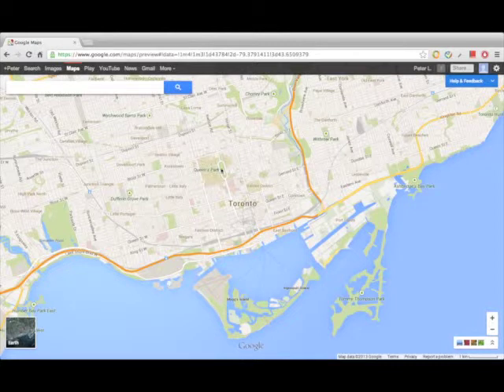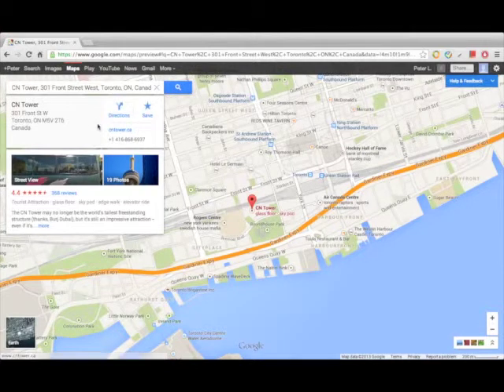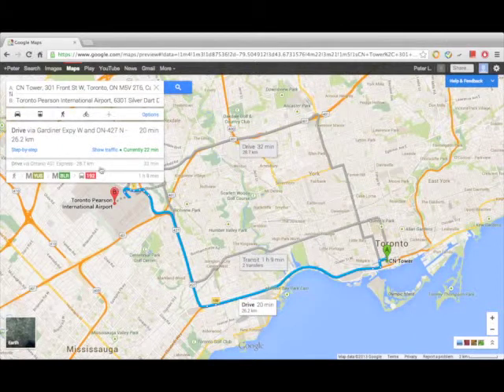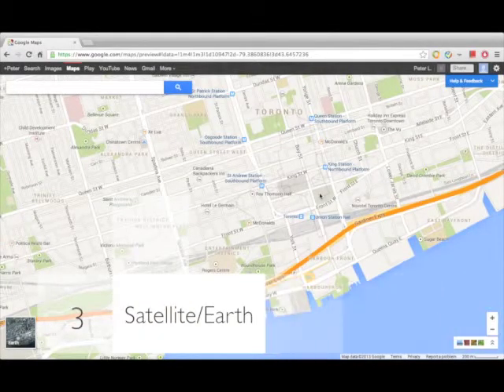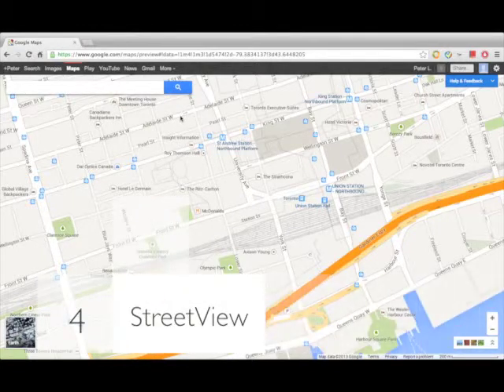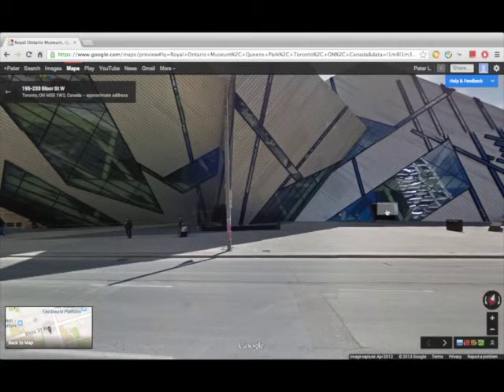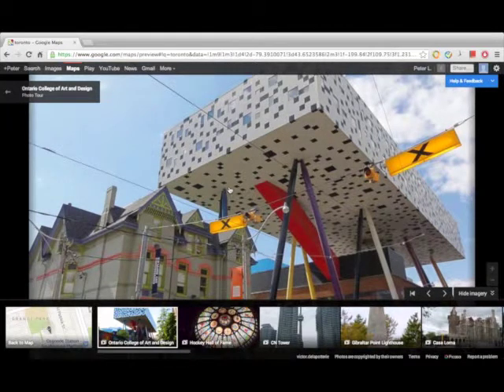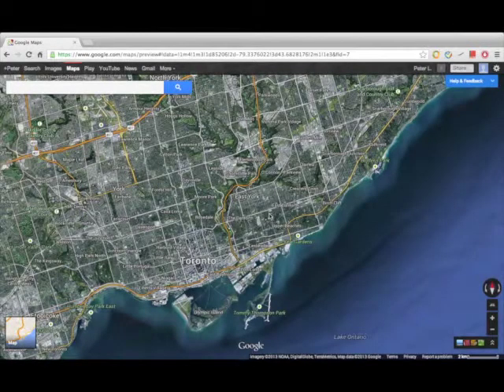The New Google Maps Overview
Check out the new Google Maps released at Google I/O 2013!

Google has made several nice improvements to the Maps. Watch the video to find out!

All about tech!
PeterLTechGuy